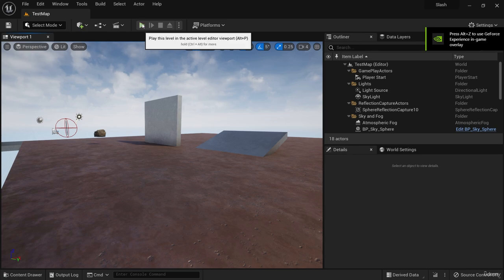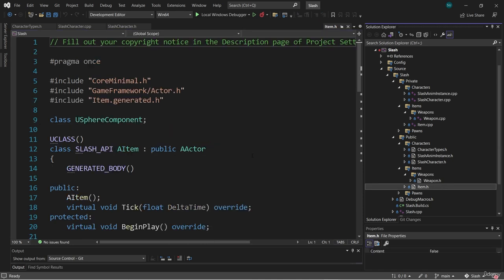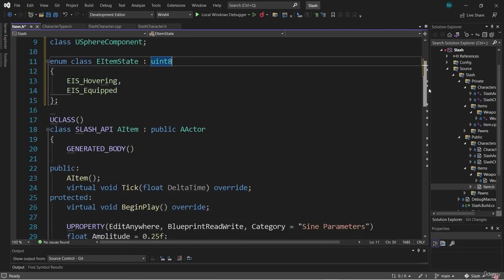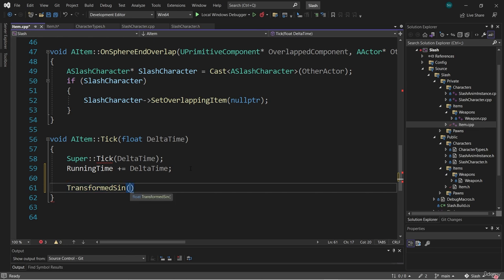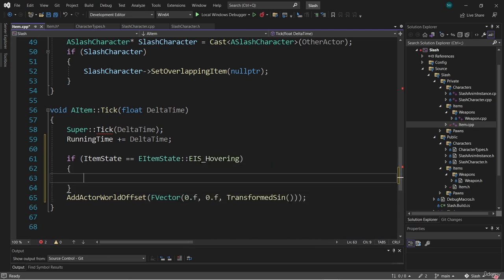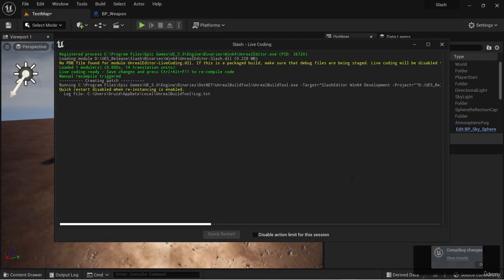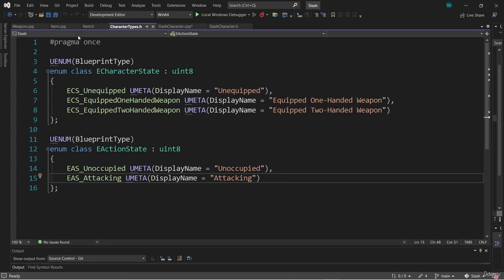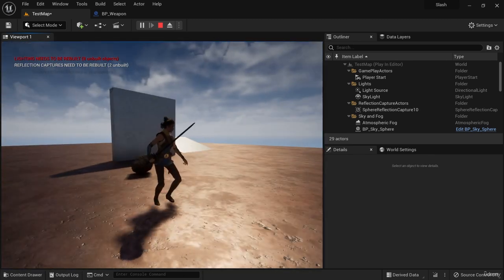5 Item State